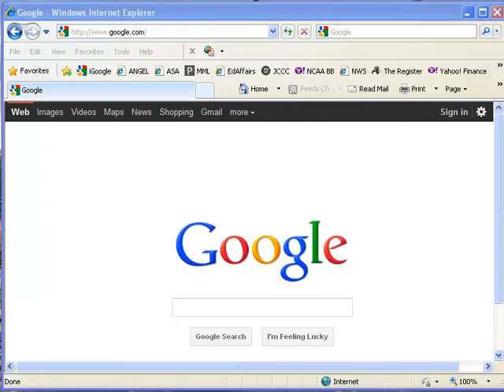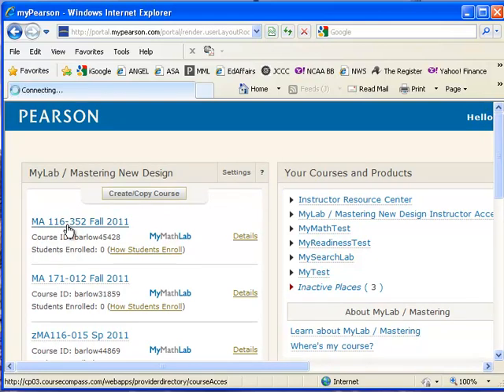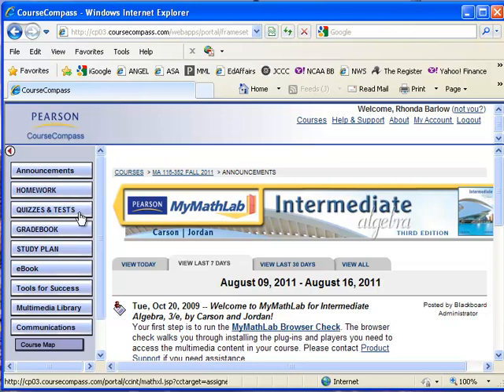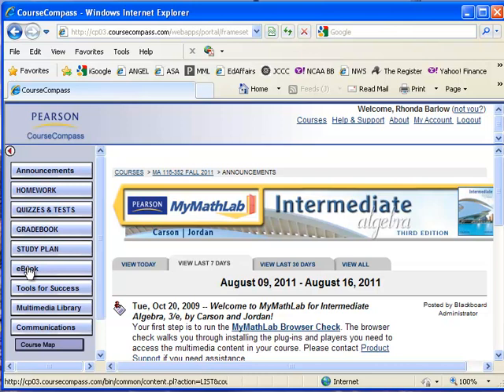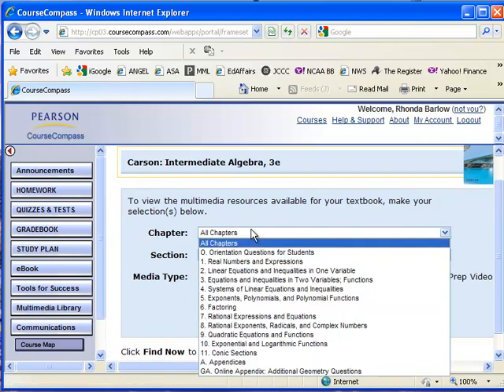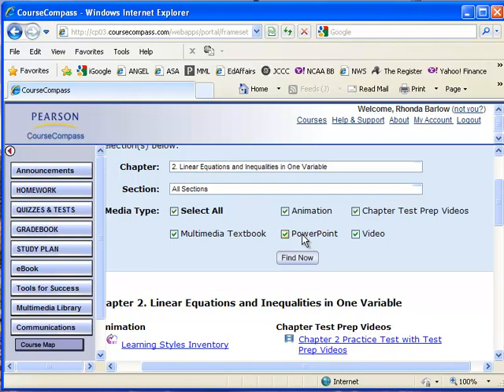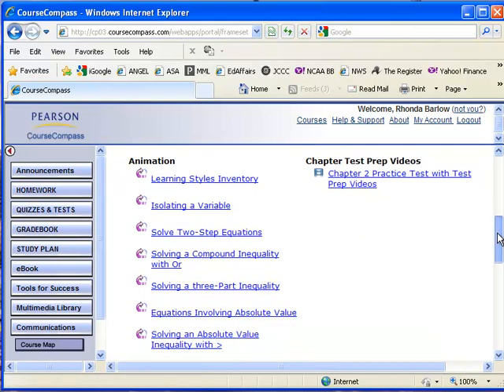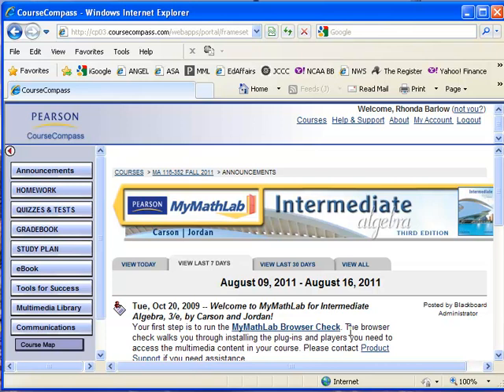Overview of My Math Lab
This is an overview of the My Math Lab website.